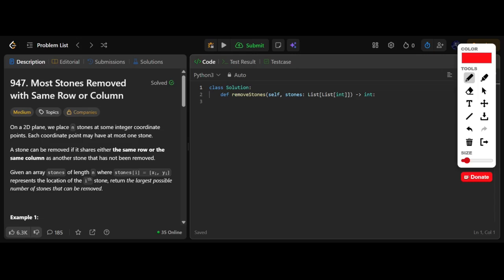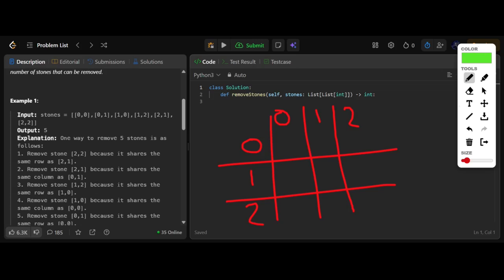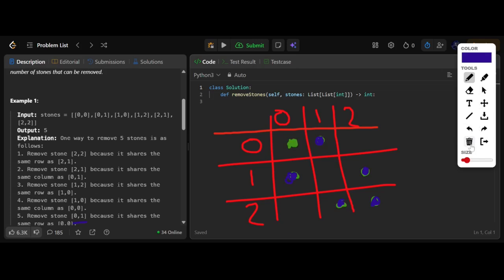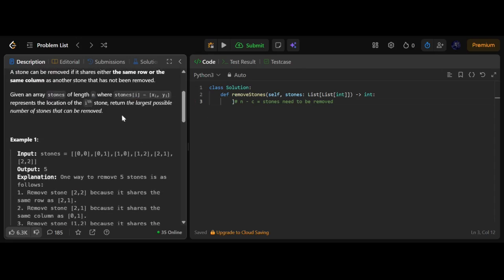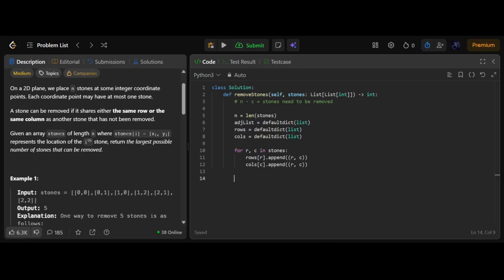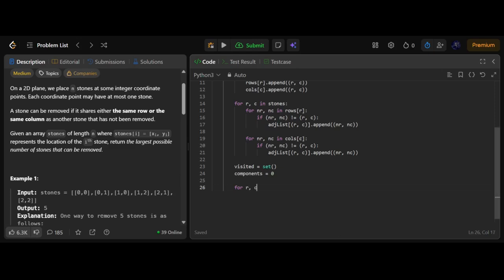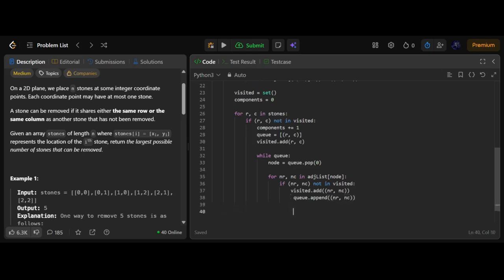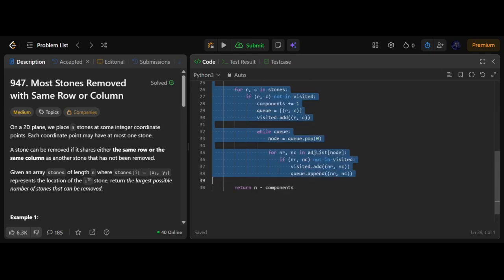Most Stones Removed with Same Row or Column - Leetcode 947 - Python